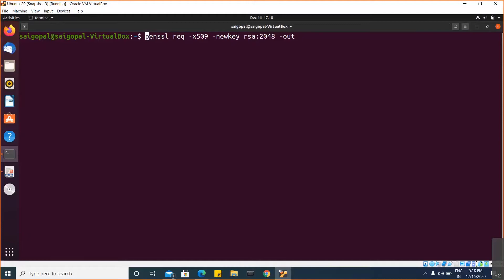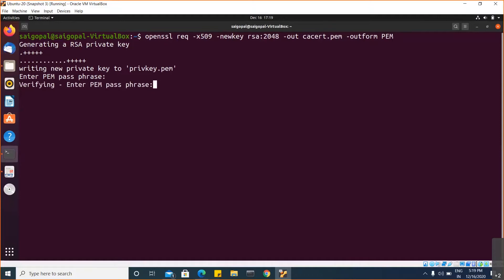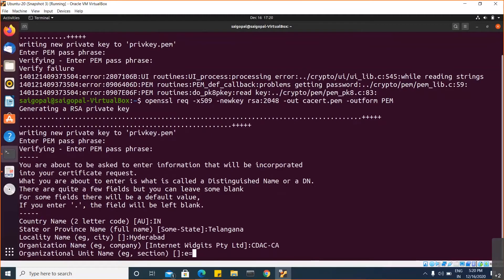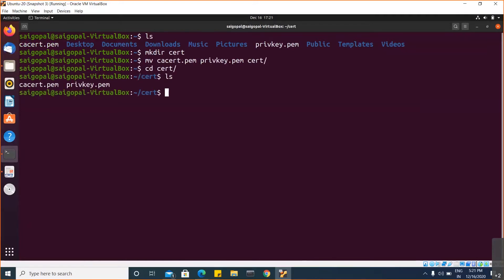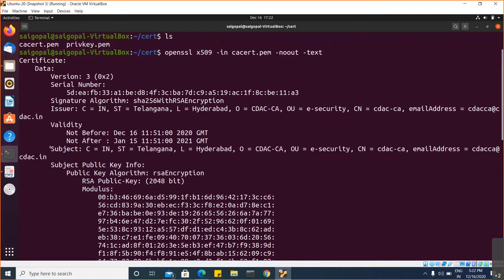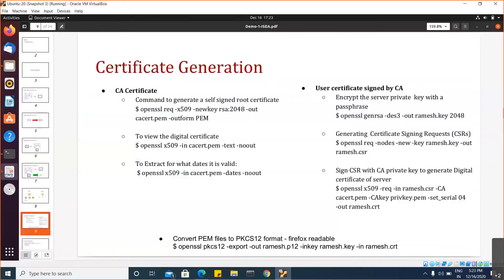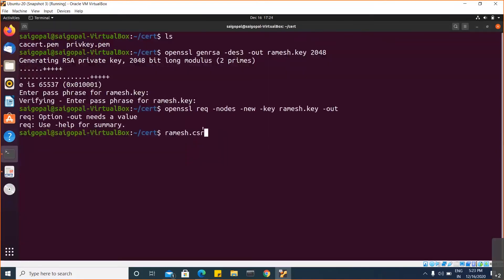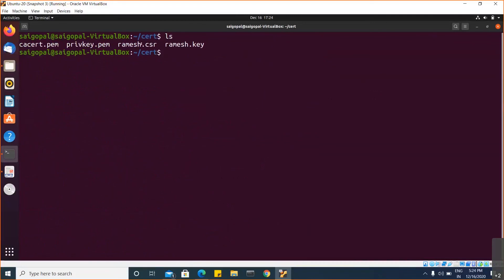Digital Signature - Demo - Part -2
Information Security Awareness videos which are created to spread Cyber Security awareness to all the viewers